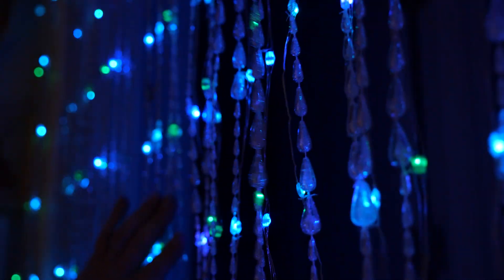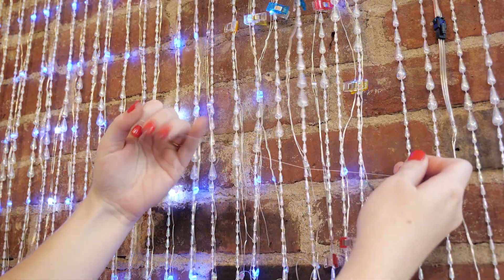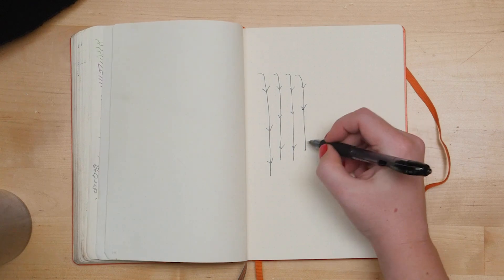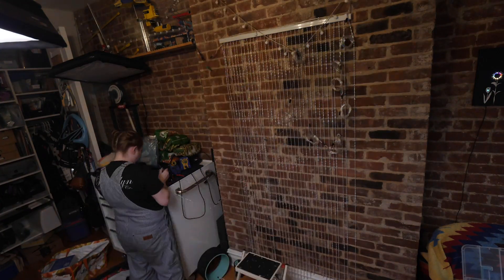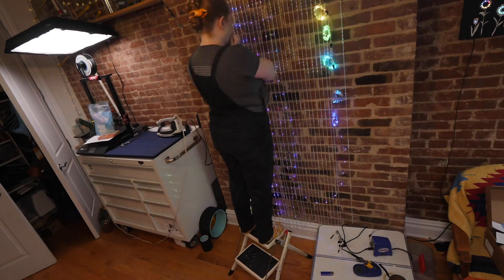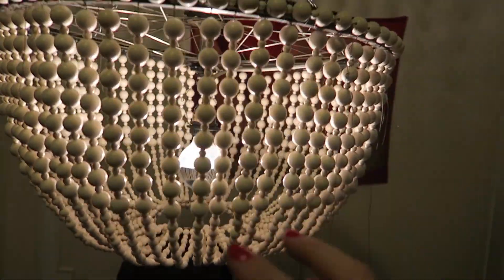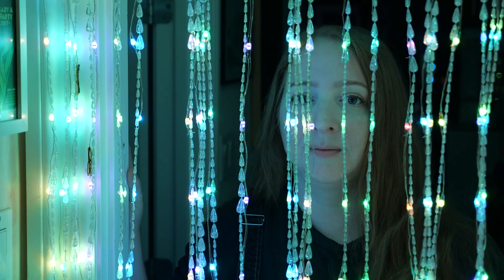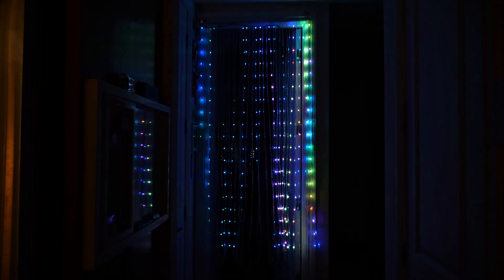I made my own LED beaded curtain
I built a flexible screen in the form of a beaded curtain encrusted with LEDs that I control remotely via a pixelBlaze microcontroller.

0:00 Intro
0:27 Supplies
1:02 Soldering pattern
1:45 Attaching LED strands
2:31 Off-the-shelf LED curtains
3:10 Hanging the curtain
3:55 Outro